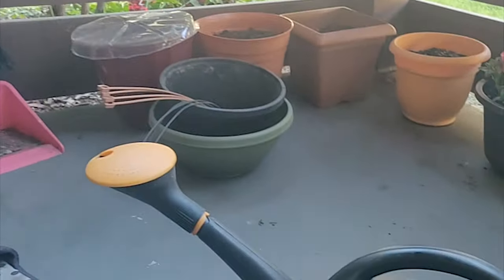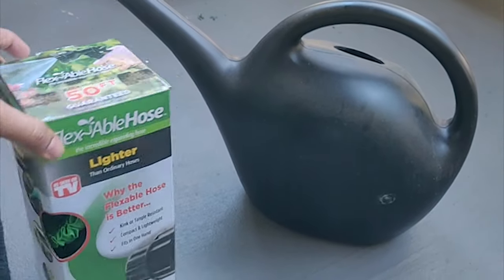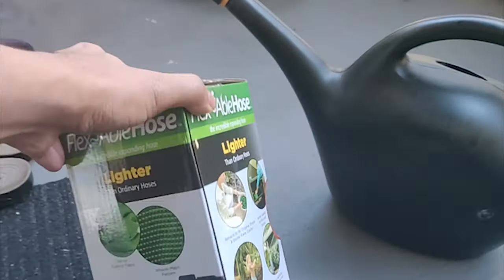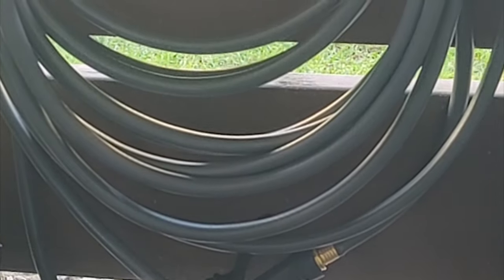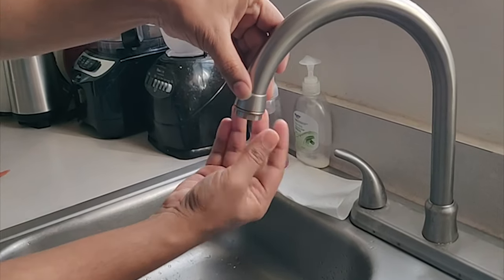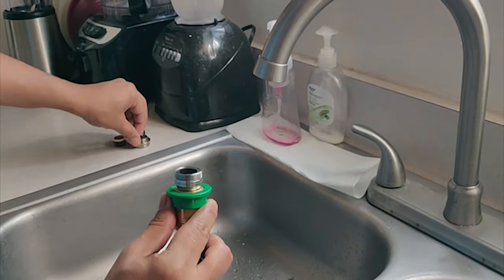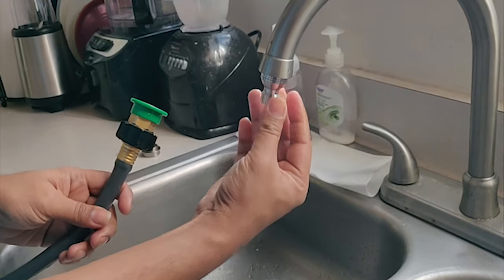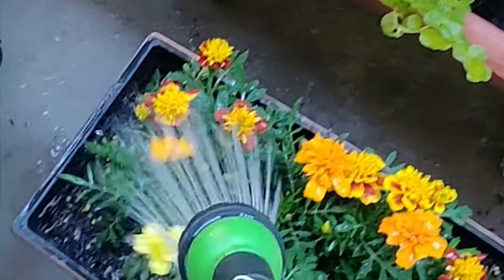How to use garden hose with indoor faucet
Skip to adapter part -- 1:38

A quick video showing how you can connect a regular garden hose to indoor kitchen or sink faucet. Carrying water jar several times to water plants can be very frustrating so this small step can save lot of time while allowing you to grow small garden in you balcony or patio.

Link of the coupler::